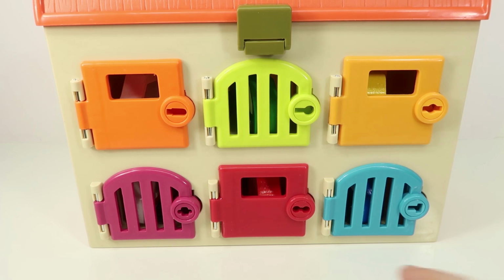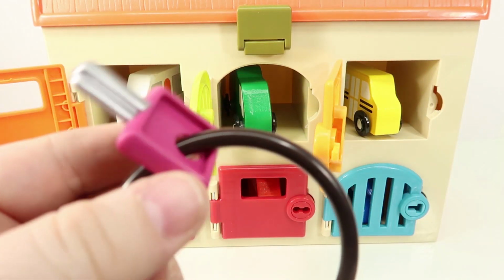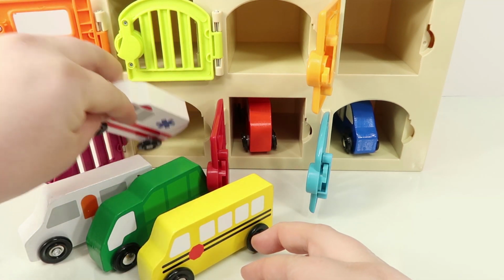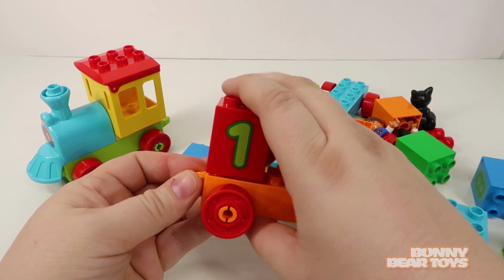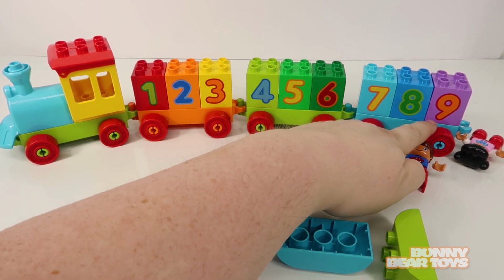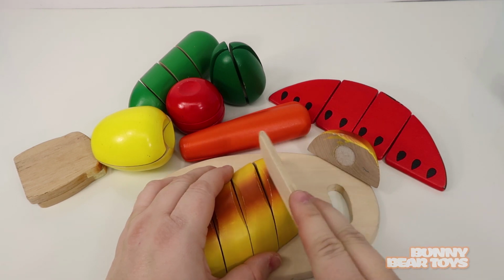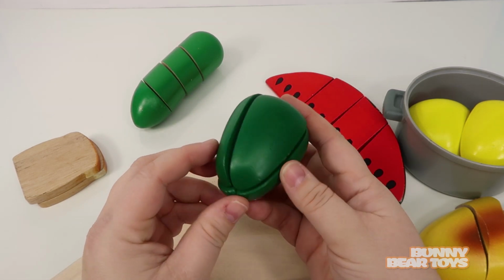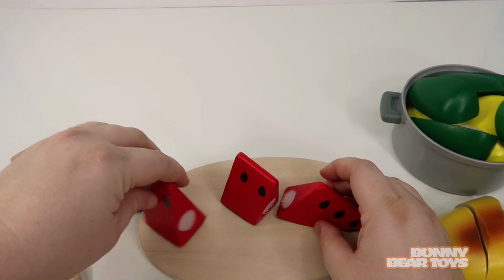Learn Colors with Toy Surprise Vehicles for Children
Join Bunny Bear Toys as we play with Toy Surprise Vehices.  Learn colors and numbers! This is a toy compilation video for kids, babies, toddlers, preschool, Kindergarten and children of all ages.

Bunny Bear Toys is a family friendly and kid friendly toy channel that is fun, educational entertaining. Our channel teaches children their shapes, colors, numbers and alphabet.

We play with  Play Doh, Duplo Lego, and Melissa and Doug toys as well as many others. We also open toy surprises and do toy unboxing and toy reviews.

How to say color in other languages.